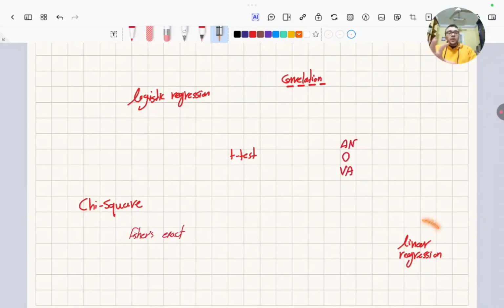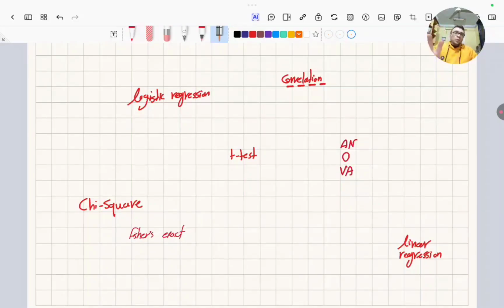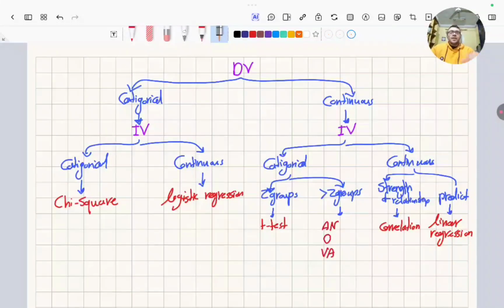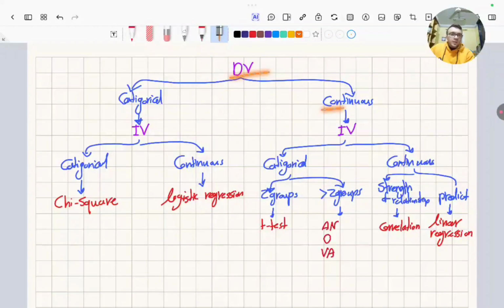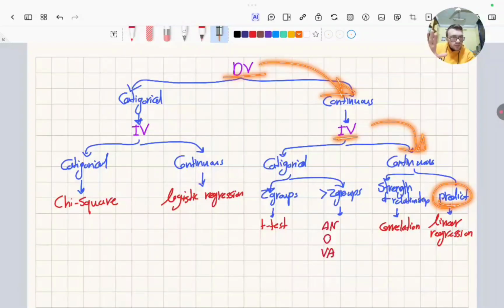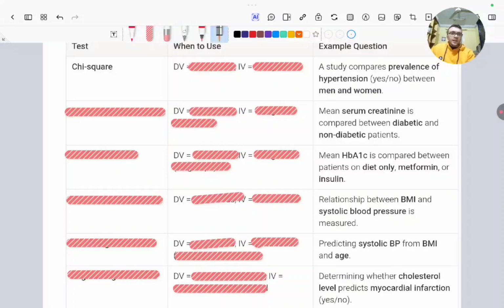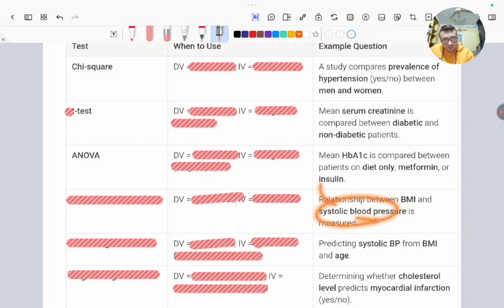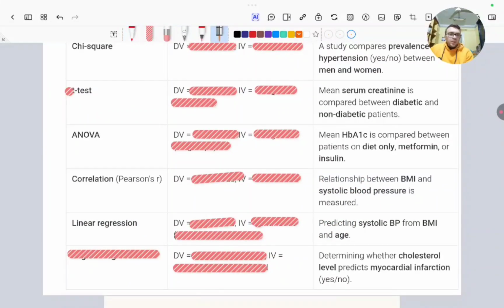USMLE Biostatistics: Statistical Significance Tests Explained in 5 Minutes 📊 | High-Yield Guide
All the key tests of statistical significance explained clearly and efficiently for USMLE prep—combining understanding with high-yield points you need to remember.

🔥 In this video:
• t-test vs ANOVA (comparing means)
• Chi-square test (categorical data)
• Correlation (strength of relationships)
• Linear regression (predicting continuous outcomes)
• Logistic regression (predicting binary outcomes)
• How to pick the right test in seconds

🧠 Perfect for building both understanding + retention for USMLE Step 1 & Step 2 exams.